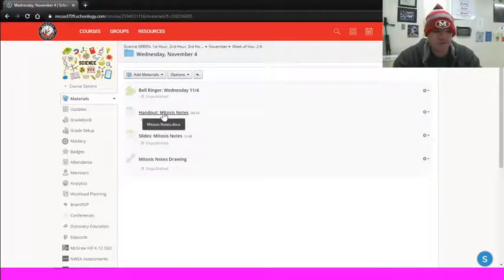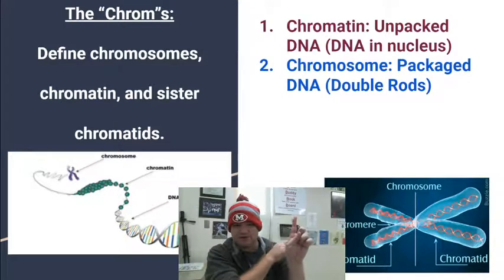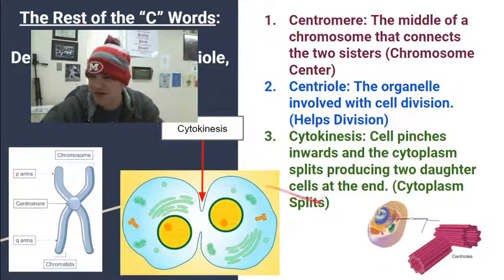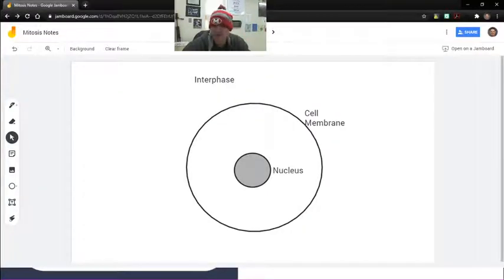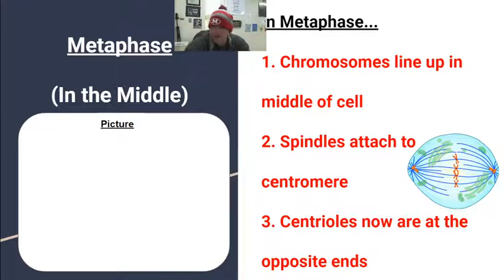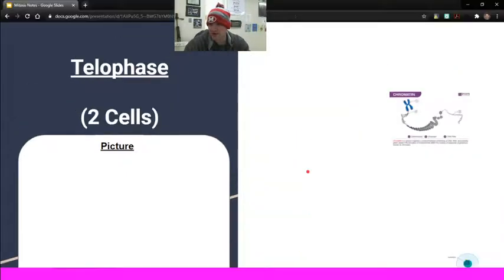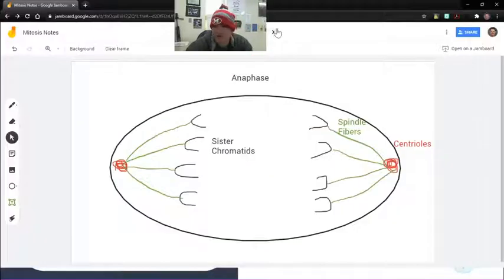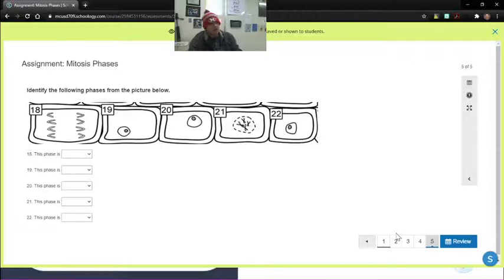Science Lesson: Wednesday and Thursday 11/4 and 11/5